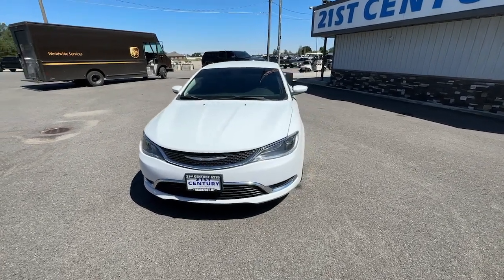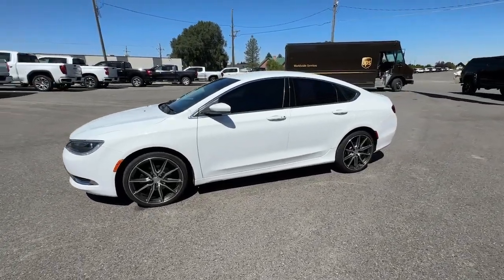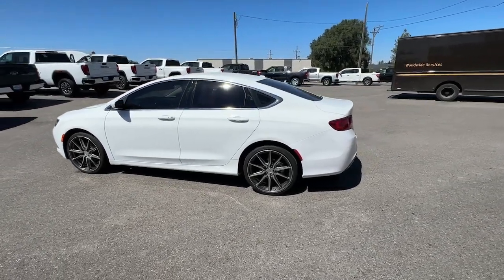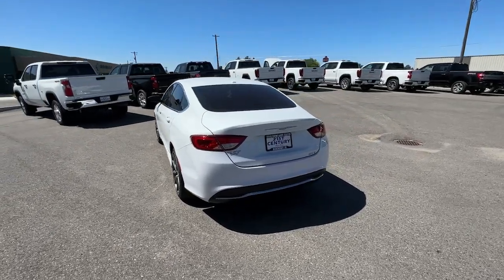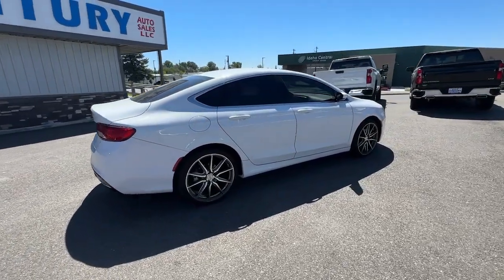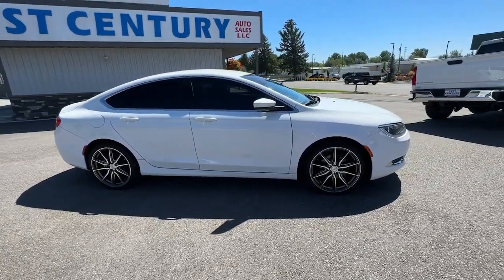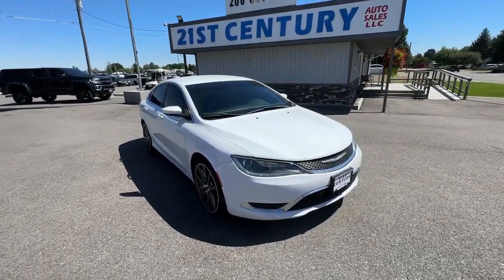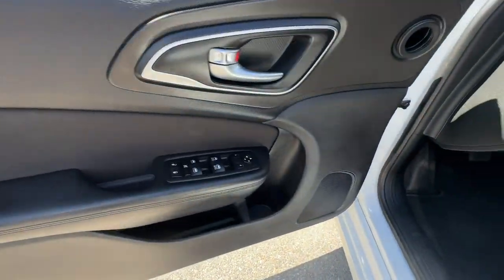2016 Chrysler 200 Blackfoot, Collins, Groveland, Clarkson, Riverside, ID M2308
Bright White Clearcoat Used 2016 Chrysler 200 Limited available in Blackfoot, ID at 21st Century Auto Sales. Servicing the Blackfoot, Collins, Groveland, Clarkson, Riverside, ID  area.

21st Century Auto Sales
1051 Parkway Dr

2.4L I4 PZEV MultiAir Limited 2016 Chrysler 200 Bright White Clearcoat FWD 9-Speed 948TE Automatic KBB Fair Market Range High: $9612 Black Cloth ABS brakes Alloy wheels Compass Electronic Stability Control Illuminated entry Low tire pressure warning ParkView Rear Back-Up Camera Remote keyless entry Traction control.br23/36 City/Highway MPGbrbrAll Vehicles at 21st Century Auto Sales comes with a 1 Month / 1000 Mile Limited Power-train Warranty.brbrAwards:br  * 2016 KBB.com Brand Image Awards